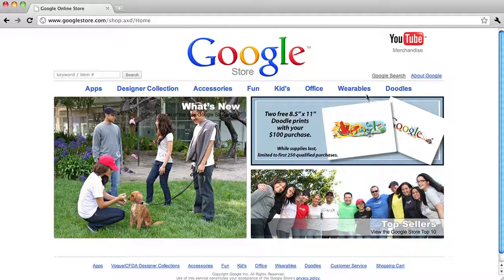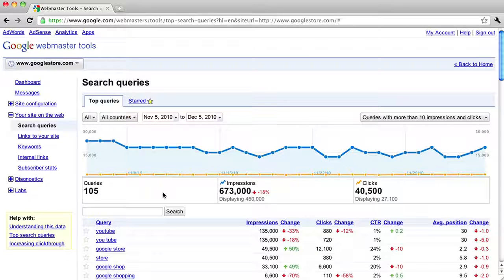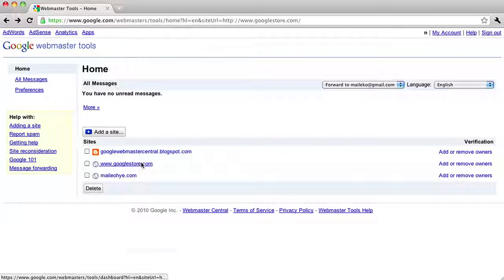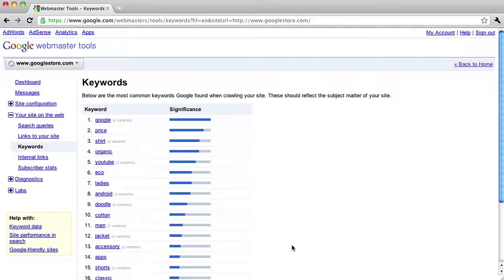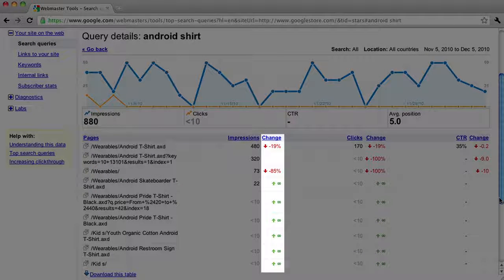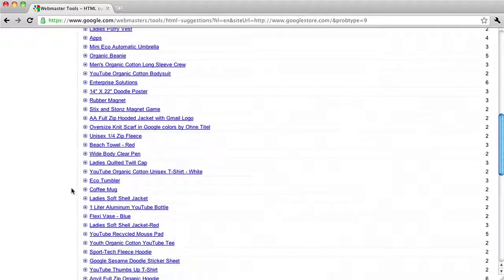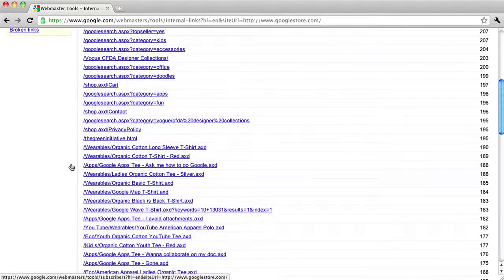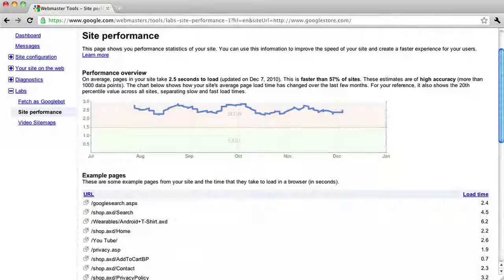Using Webmaster Tools like an SEO